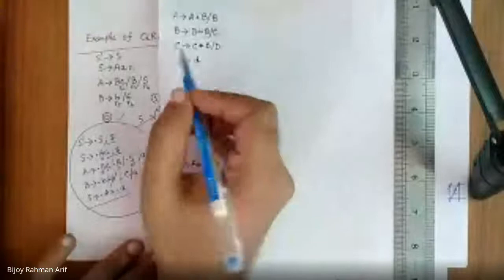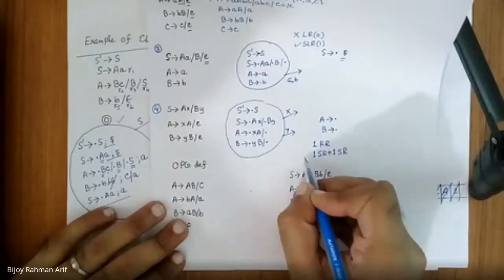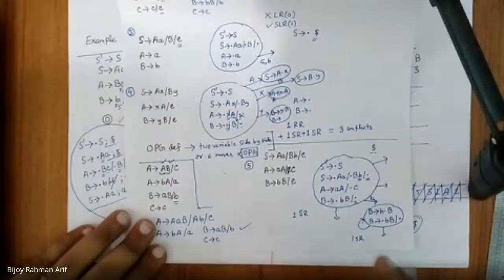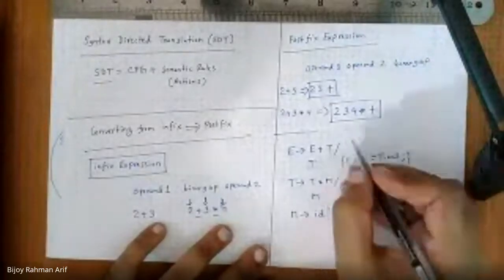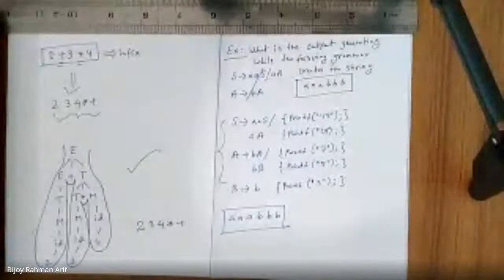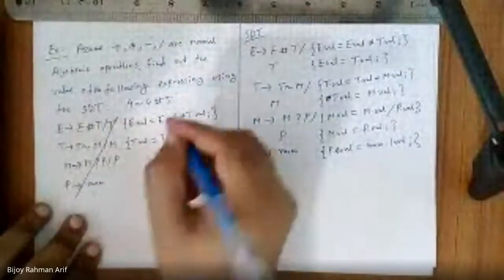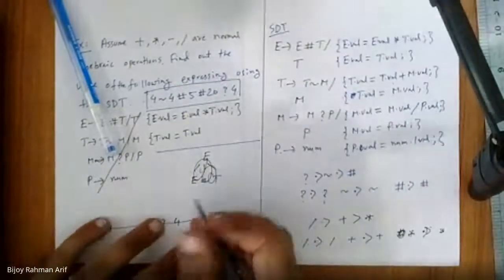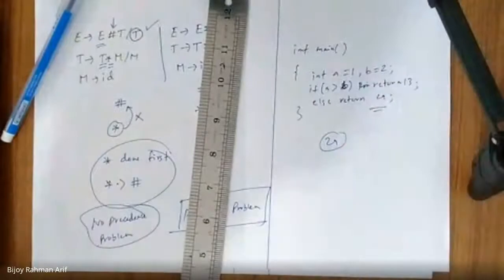Compiler_lec_19(More on Syntax Directed Translation - I)(2020 09 20 at 02 52 GMT 7)